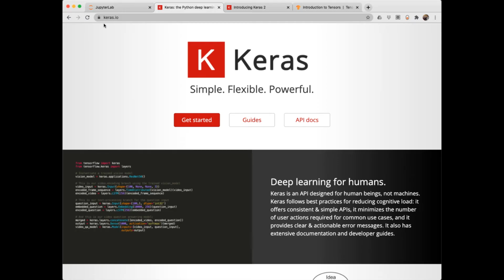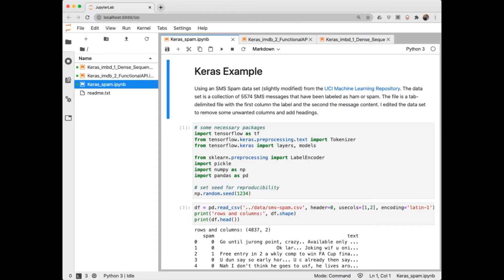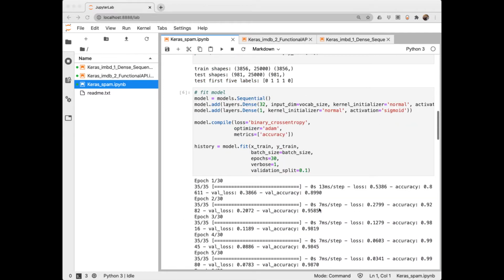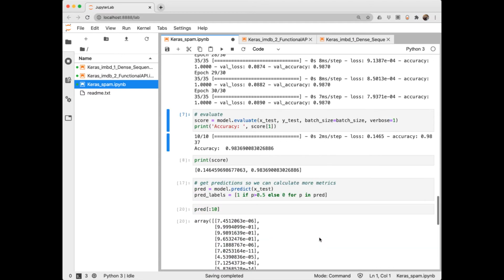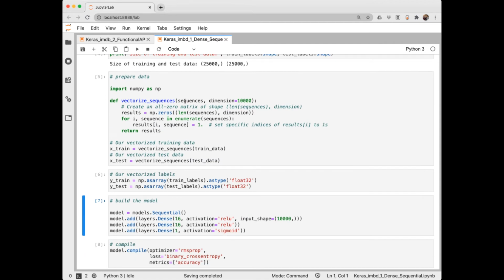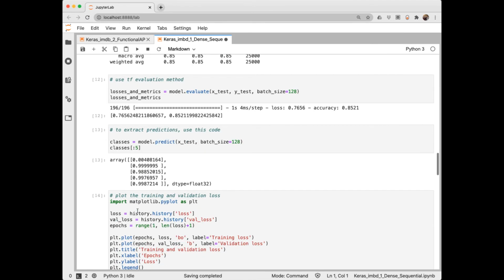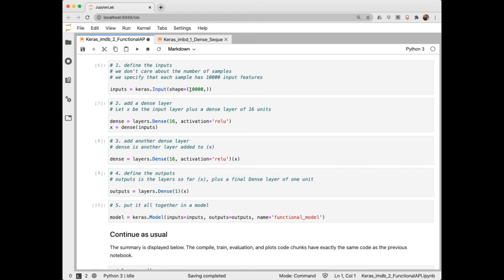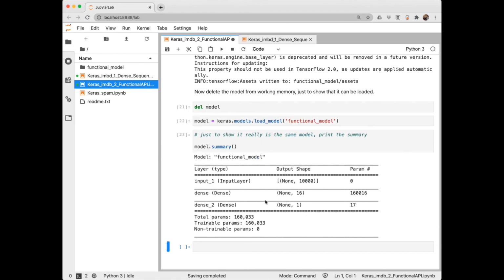nlp23 Deep Learning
Deep learning for text classification with Keras; Keras API; Keras Functional API